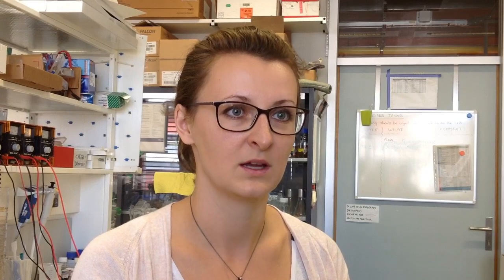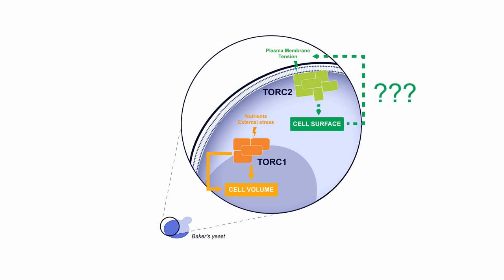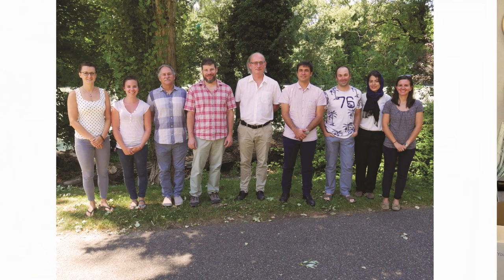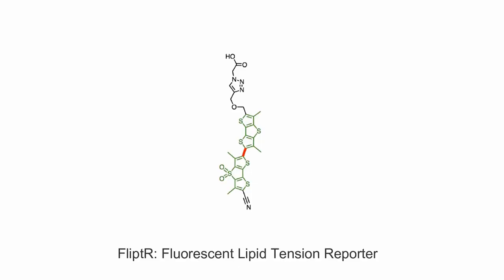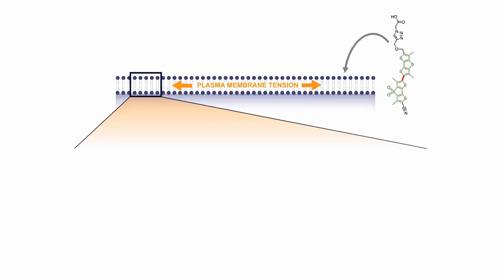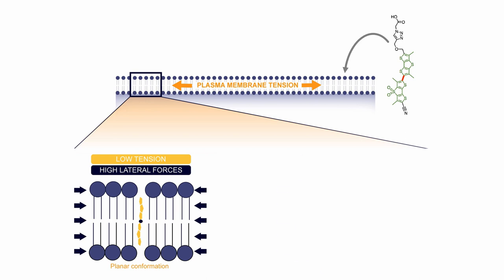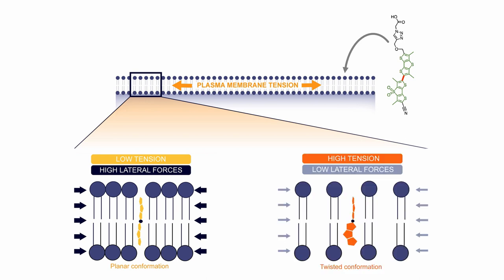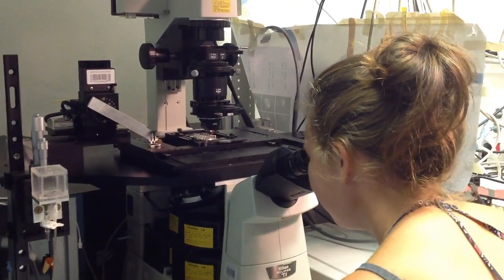Snapshots of Chemical Biology (episode 7) - Margot Riggi & Karolina Niewola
A new tool to measure membrane tension

The concept: Facing a camera, two young researchers present their work and give emphasis on the biochemical problem behind it.

The audience: Scientists from different disciplines rapidly learn how to think in a chemical biology way, i.e. how tools taken from chemistry can help solve problems in biology.

The protagonists: Margot Riggi, Biologist, postdoc in the Loewith & Roux labs (UNIGE), Karolina Niewola, former postdoc in the Loewith lab (UNIGE), Adai Colom Diego, postdoc in the Roux lab (UNIGE).